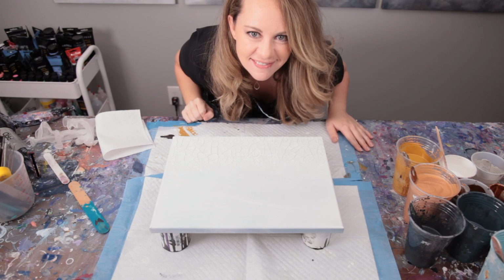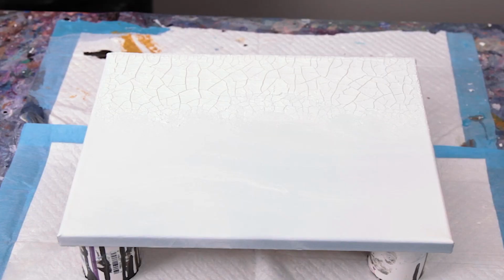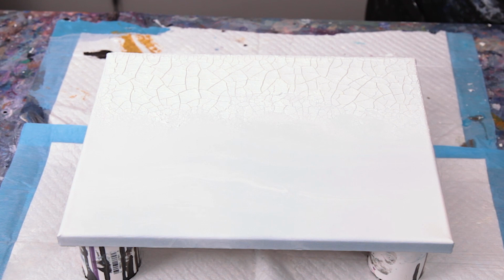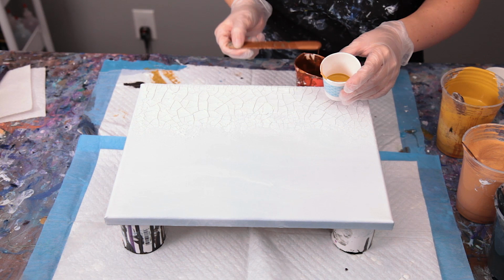Landscape pour art | Greg Benz inspired acrylic painting | No paint brushes!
This landscape pour art was inspired by the very talented Greg Benz. His use of crackle paste combined with a soft fluid look has always intrigued me. I was curious what would happen if I were to make my own piece with leftover paint. I used a combination of techniques to achieve this look. I used a 3:1 ratio of floetral to paint and water to thin. Every little bit helps! :)

If you like watching and would like to buy me a cup of coffee, please use Any help or support is very much appreciated!

Love the logo?

Supply list:
Golden Crackle paste
Puppy pads
Conduit PVC couplings
Plastic cups
Blow torch
Butane fuel (for torch)
Palette knife
Icing knifes
Popsicle sticks
Arteza paint
Arteza metallic paint
Mont Marte White paint
Blow dryer (Look for one that is as close to 1400W as possible, has a nozzle concentrator, and a cool heat setting)

I’ve been an artist my whole life. I work as a graphic designer professionally and have always done abstract art on the side. In mid 2020 I was working on a commissioned piece and was asked if I could make something in the style of pour painting. I had been pinning acrylic pouring/fluid art on Pinterest for a few years but had know idea how to create it. Thanks to the many wonderful artists on YouTube who were willing to share their creation videos, tips, and tutorials on liquid acrylic painting I was able to start creating work in this style and I wanted to share that experience with you. There will also be tips and tricks I learn along the way along with easier beginner projects you might want to try at home!